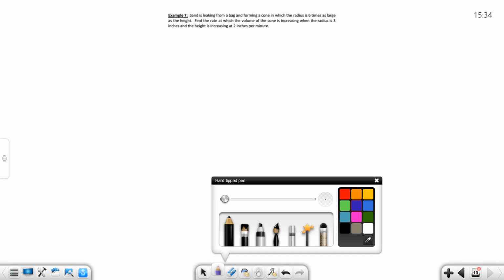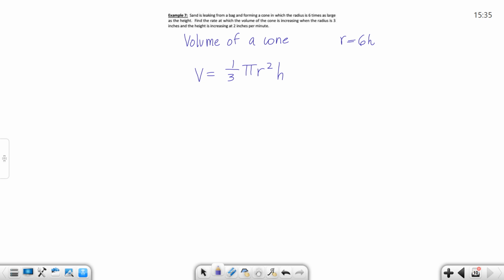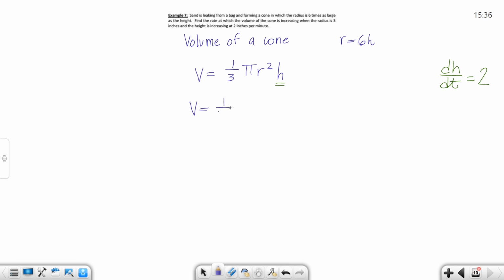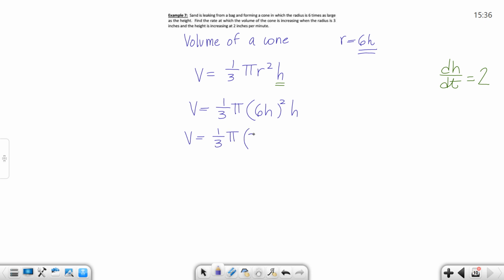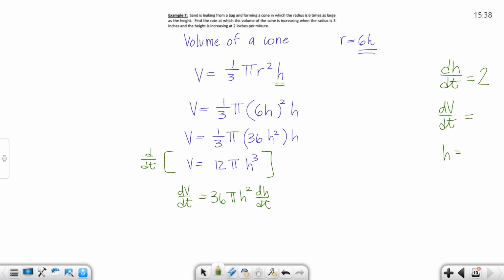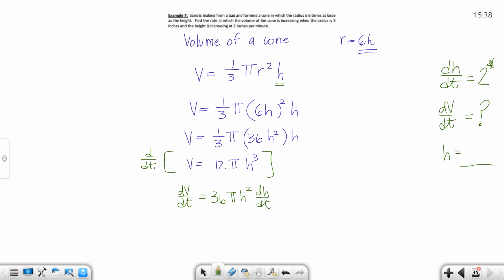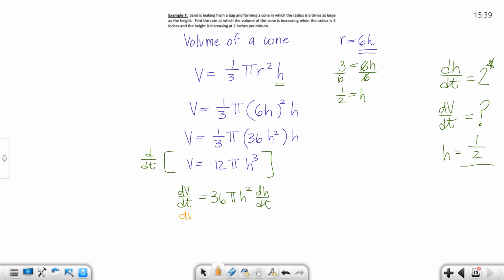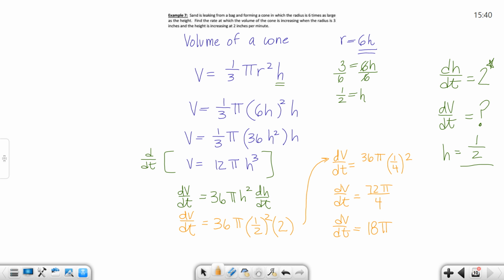related rates part 5